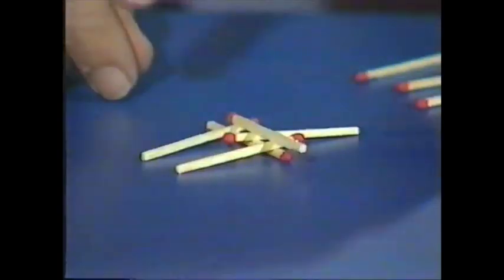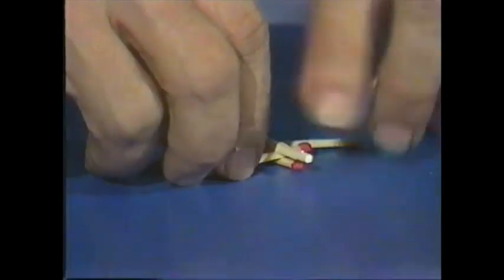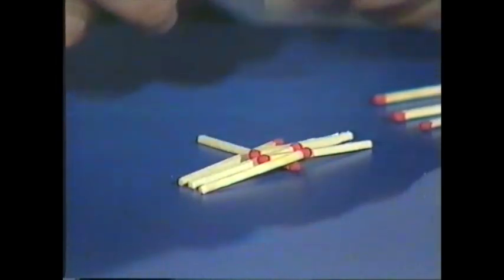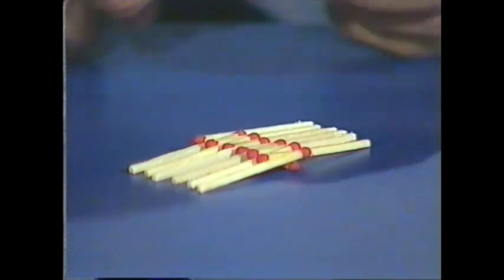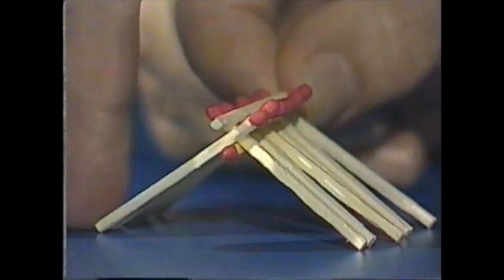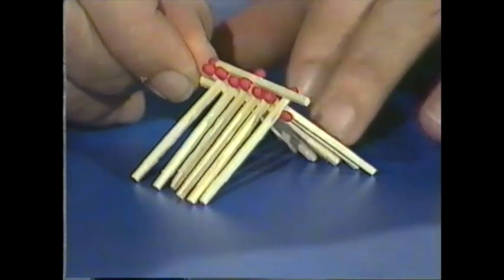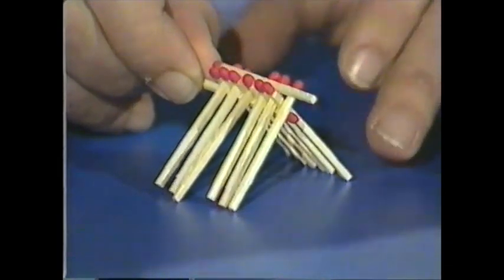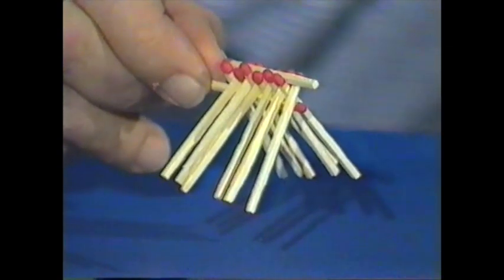Match This If You Can !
SDeane balances matchsticks.